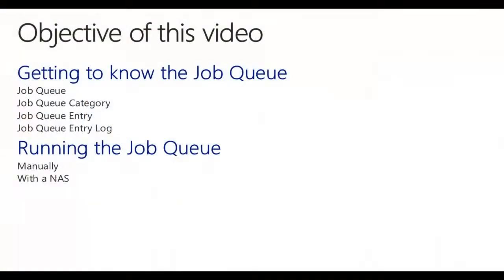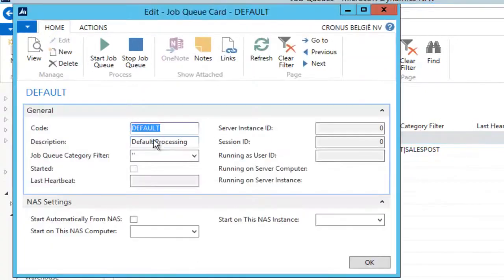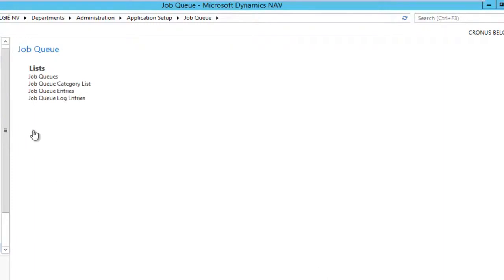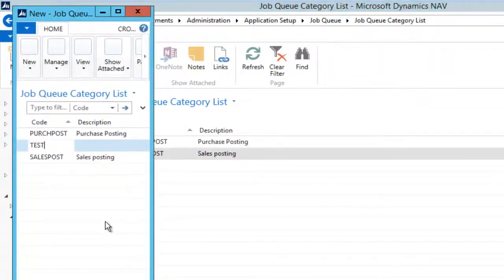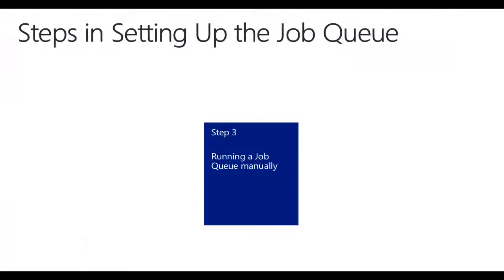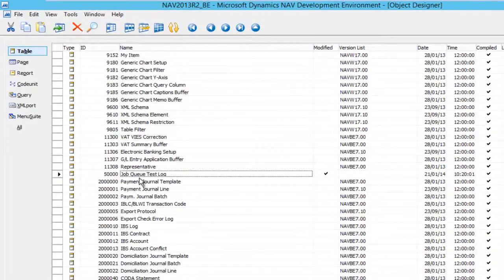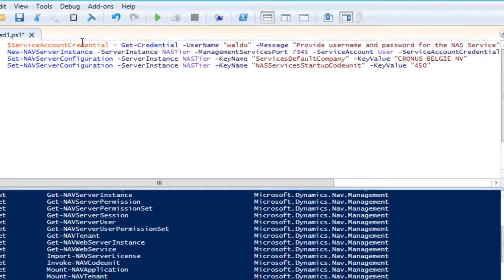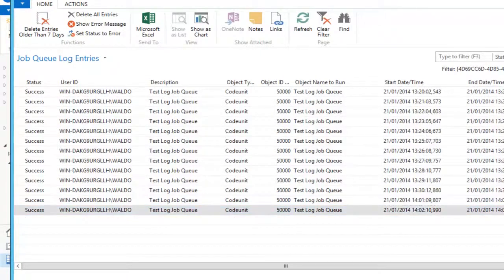How Do I Setup the Job Queue in Microsoft Dynamics NAV 2013 R2